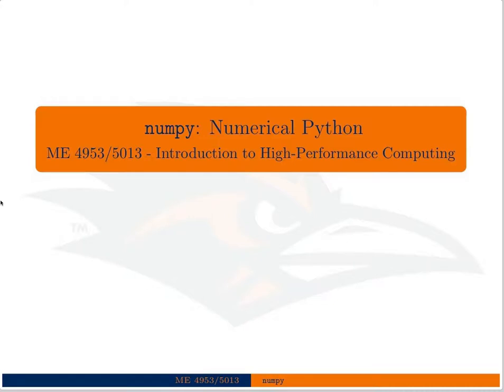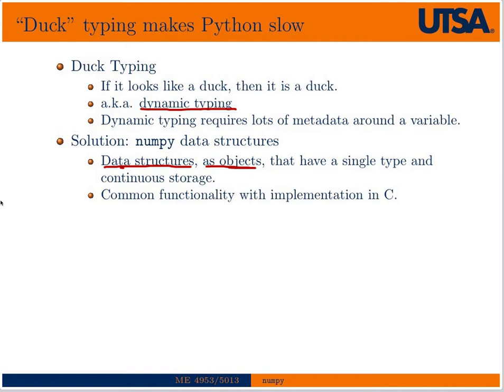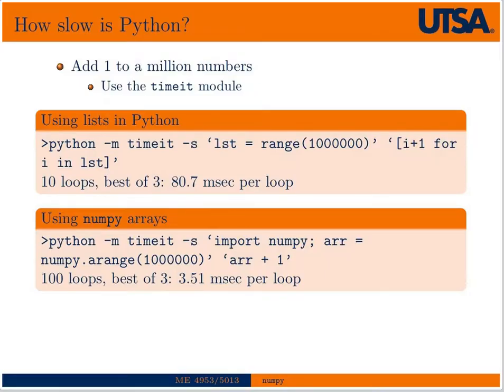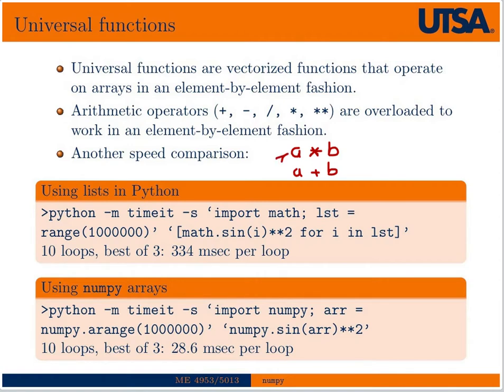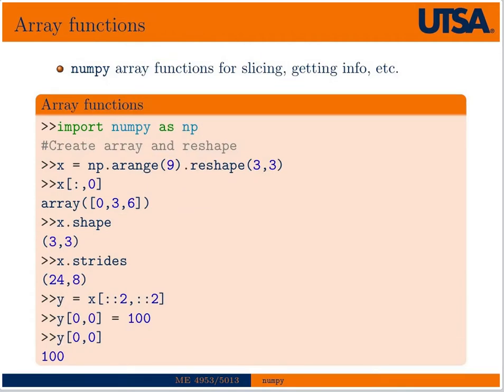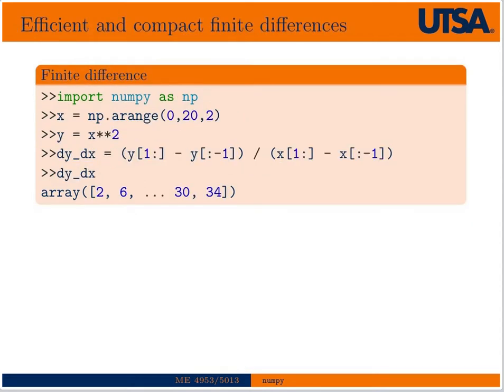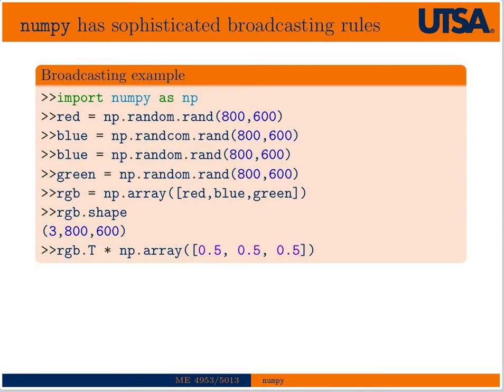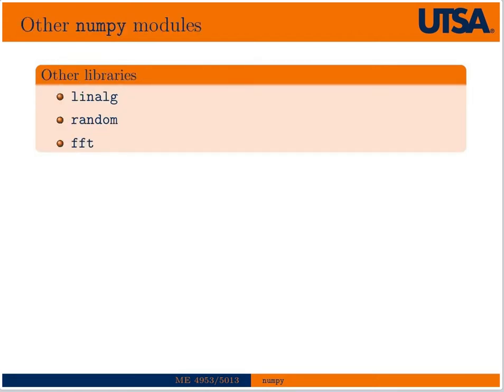numpy - Numerical Python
An Introduction to Numpy data structures.